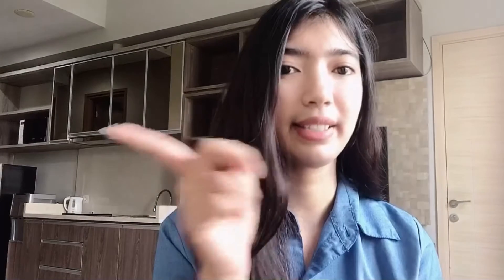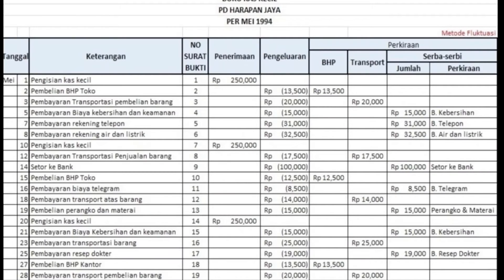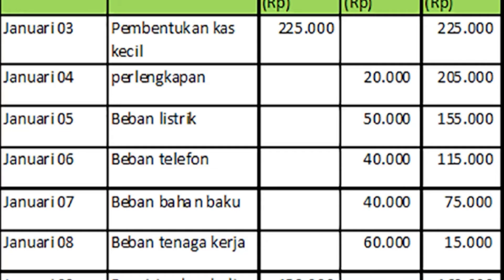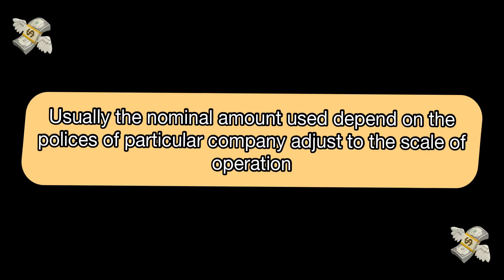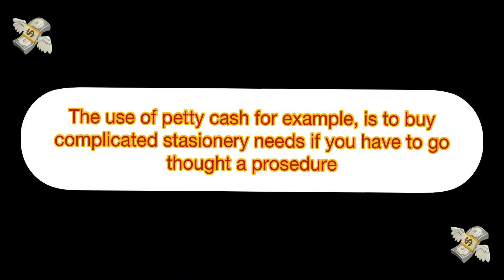Petty Cash by Ardilla